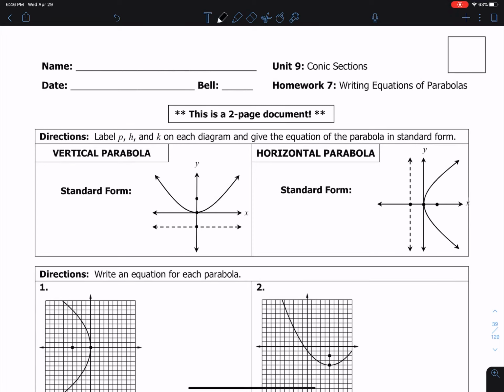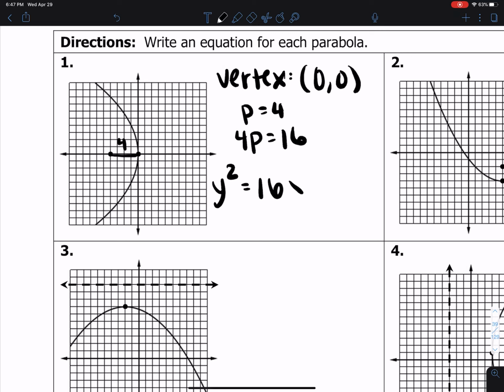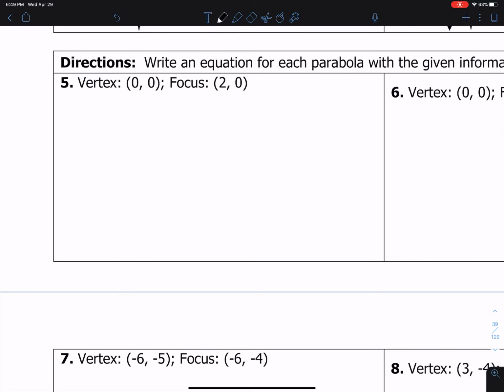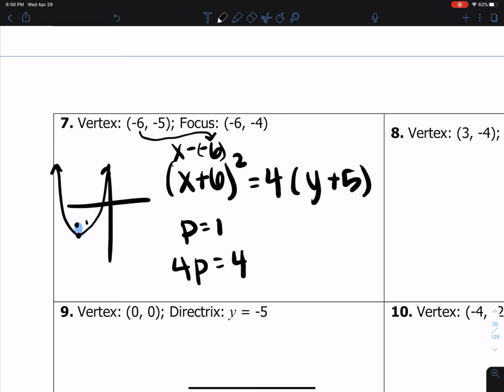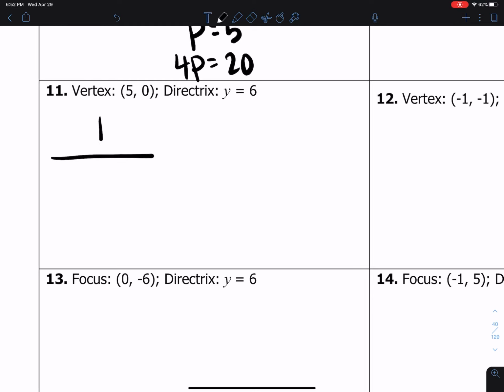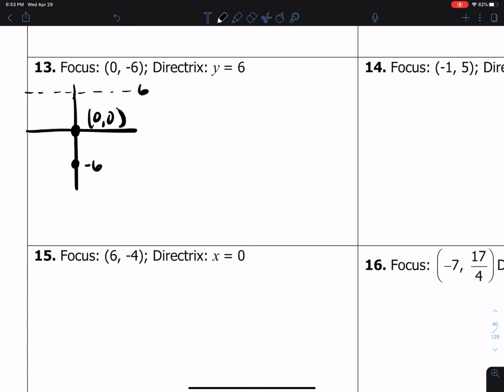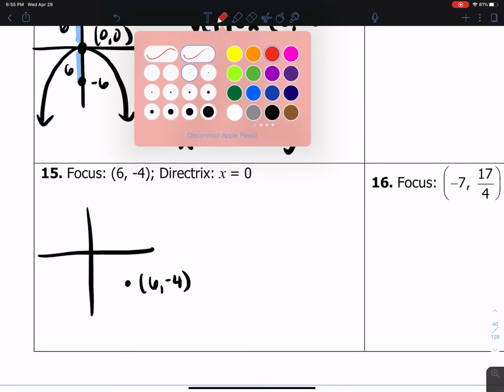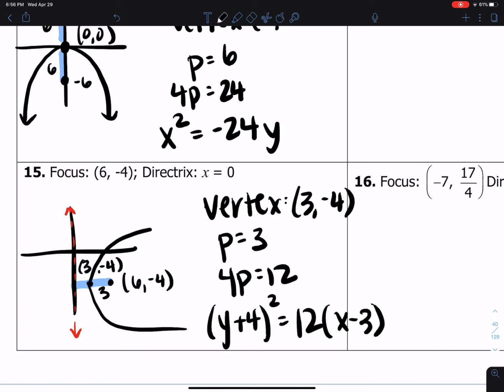Homework 7: Writing Equations of Parabolas